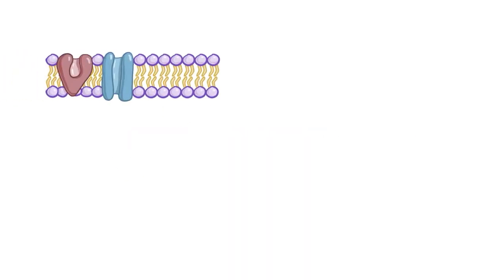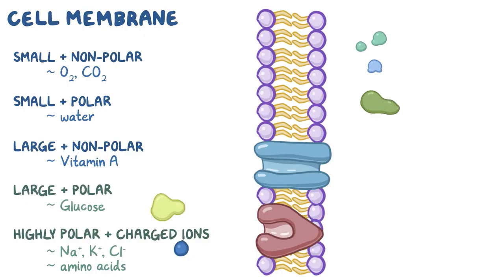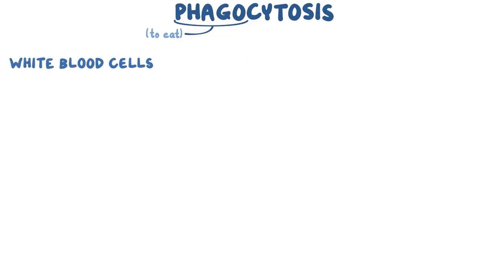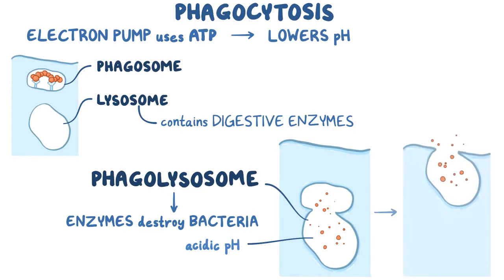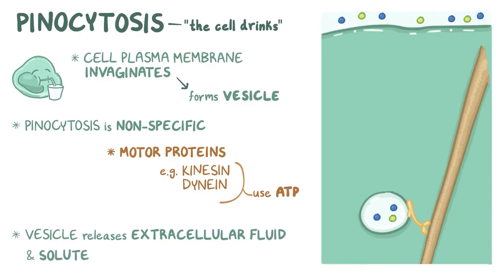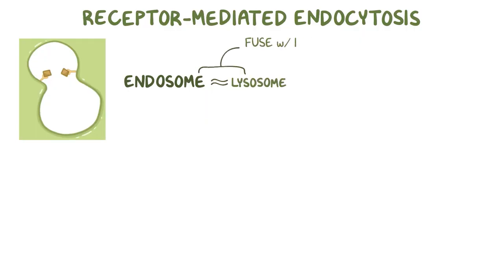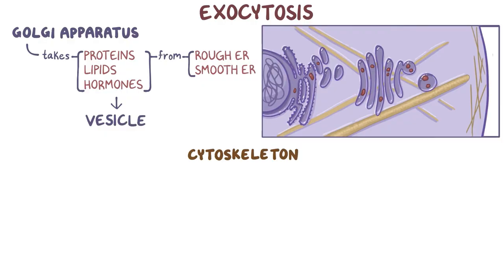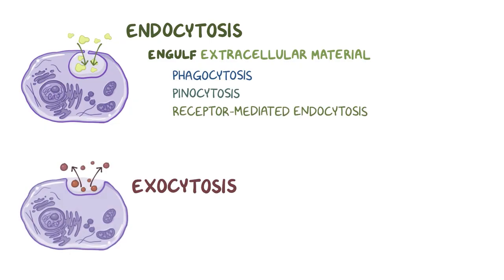Endocytosis and exocytosis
What are endocytosis and exocytosis? Endocytosis refers to the process in which cells engulf extracellular material, and there are different forms of endocytosis like phagocytosis, pinocytosis and receptor-mediated endocytosis. Exocytosis refers to the process in which cells expel material into the extracellular space.